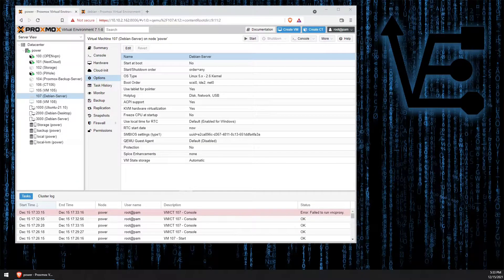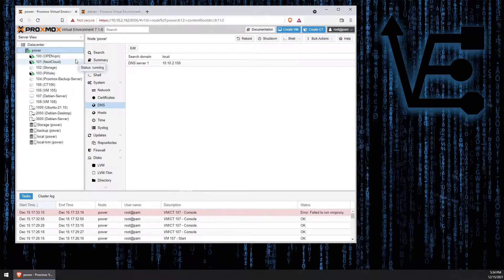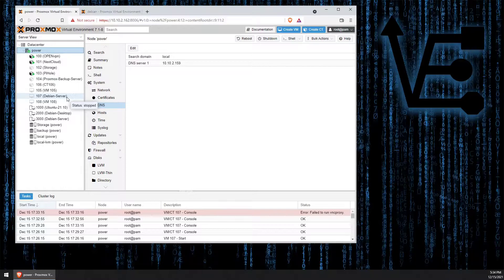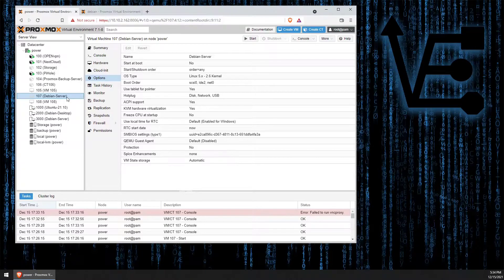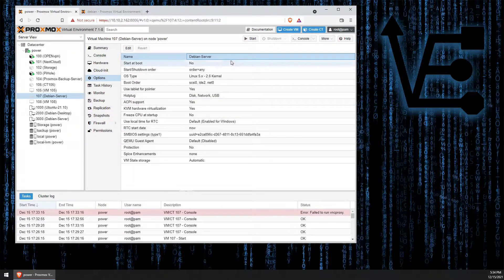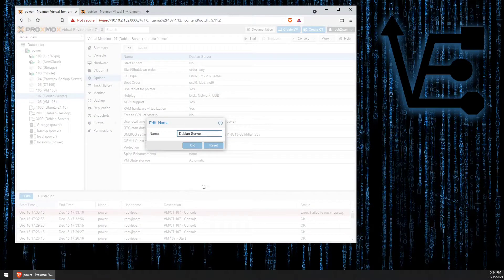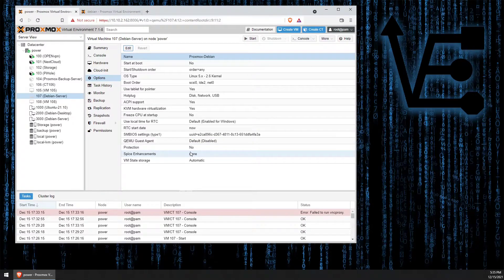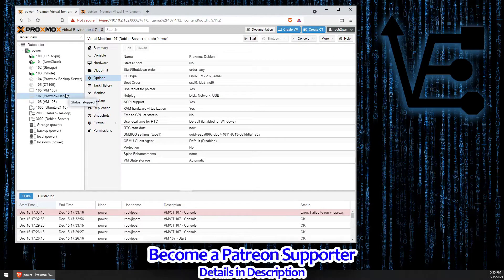Changing the Hostname of a VM with the Web Interface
How to charge the hostname  of a VM in Proxmox in the web interface

Fuel our coffee cravings:
BTC: bc1qmqe5n7pnep95dzknh48yf3x3c70wcf0r3jvd0x